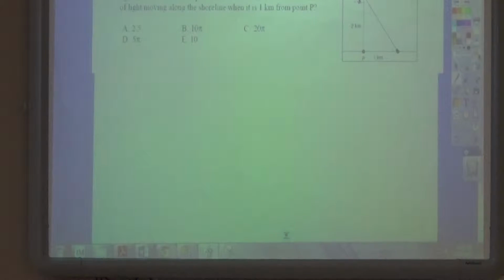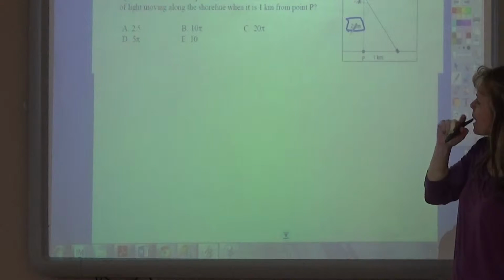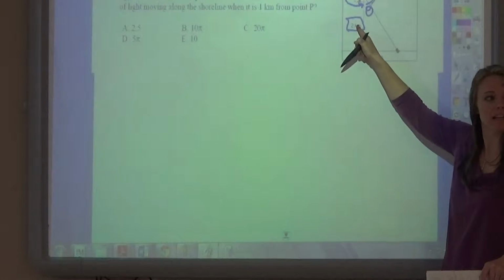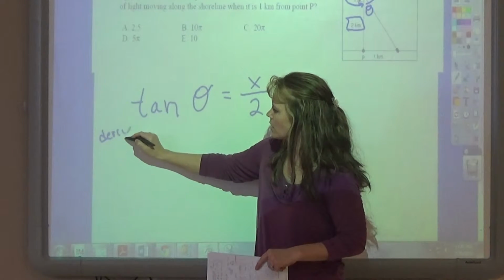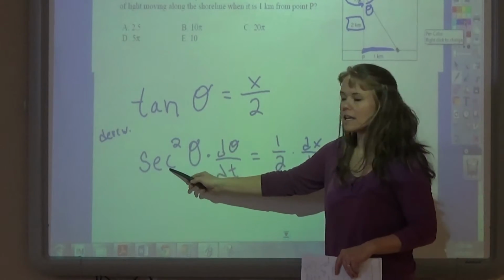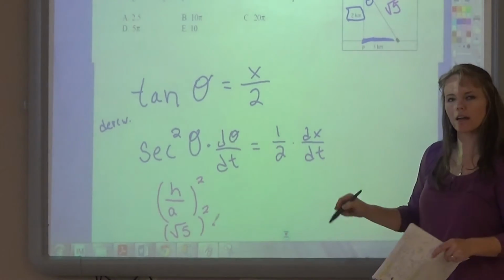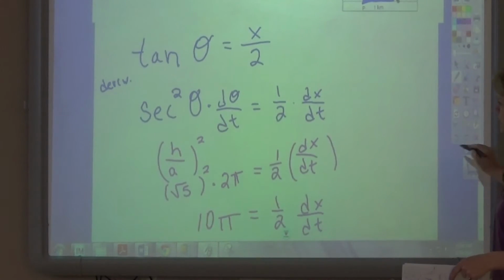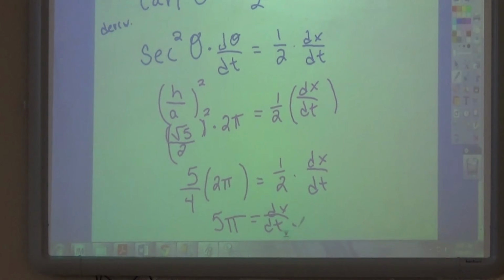Spiral Book no 55 with oops